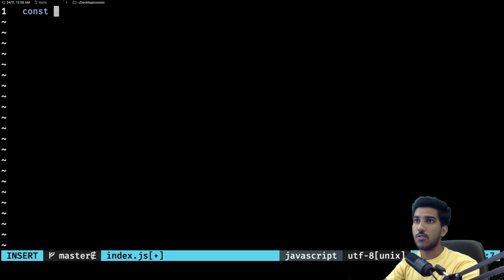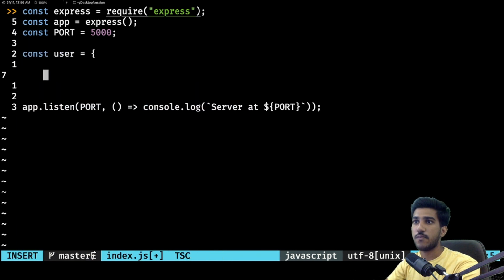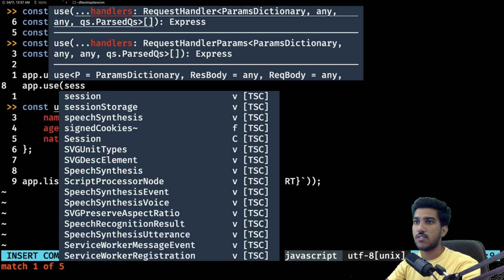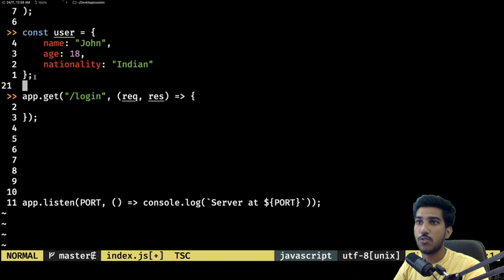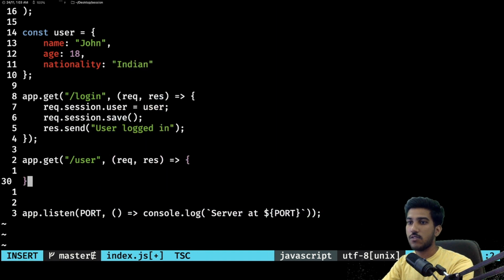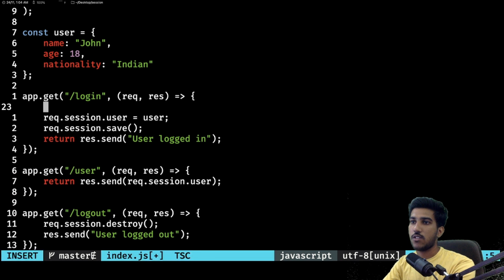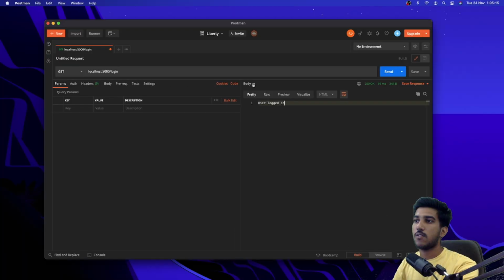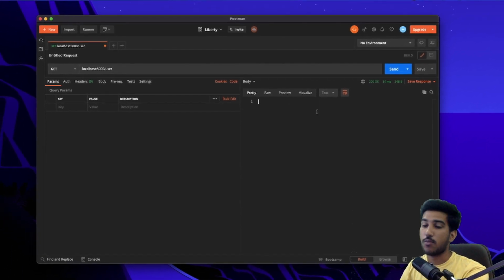Session Management in NodeJS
In this video, we'll see how sessions are made and managed in NodeJS.